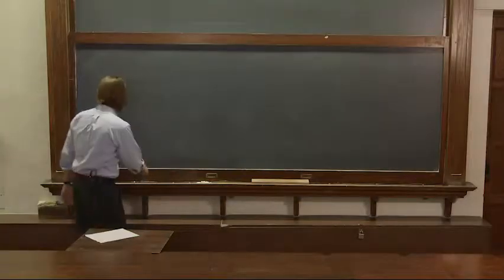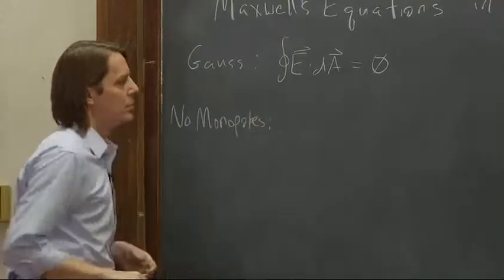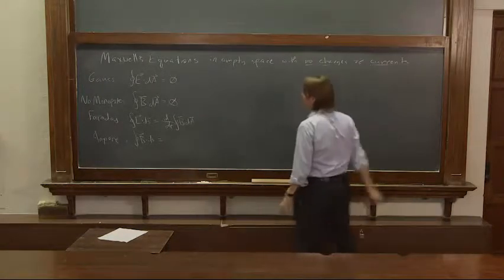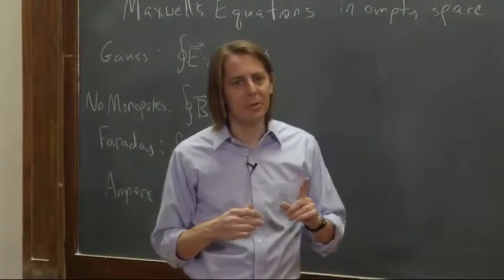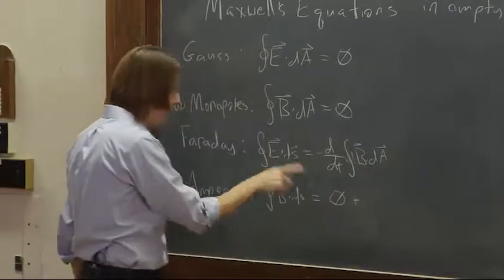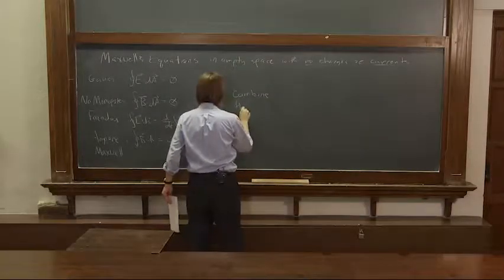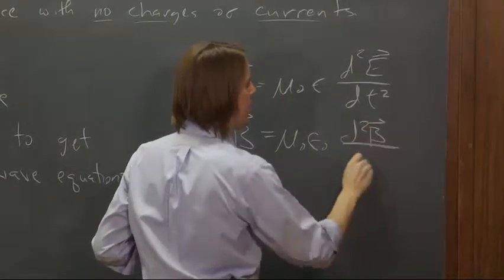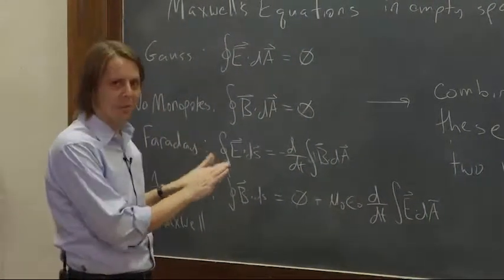EM Plane Waves 2 - Maxwell's Equations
Here we describe Maxwell's Equations as we need them to describe light.